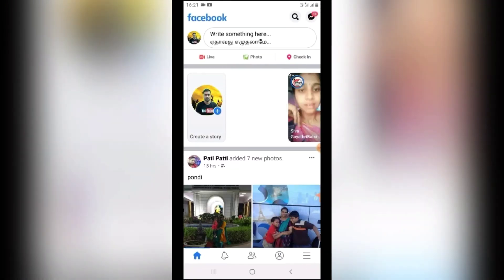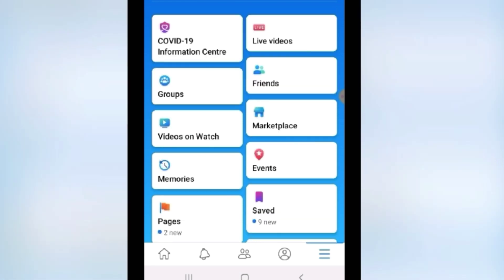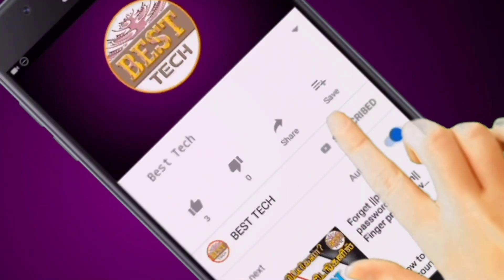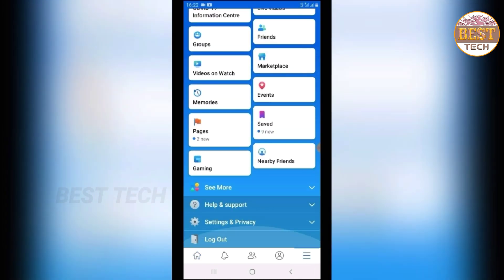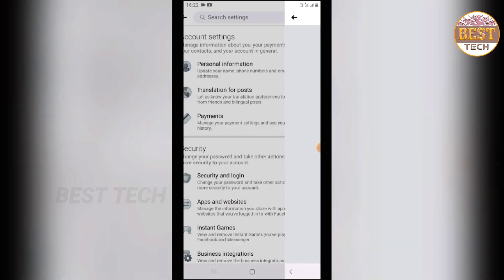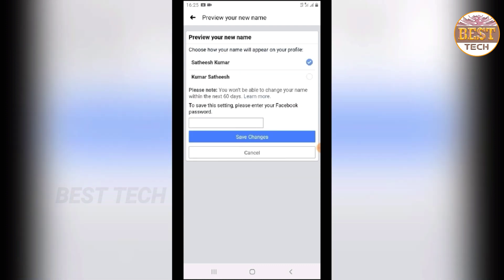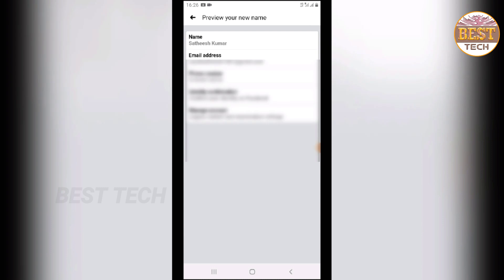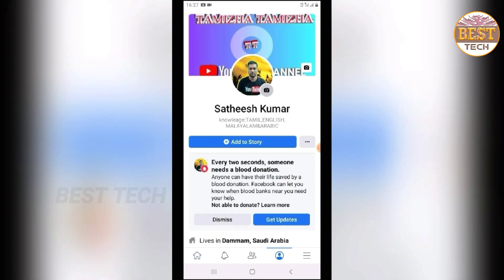HOW TO CHANGE FACEBOOK PROFILE NAME IN TAMIL | BEST TECH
hai guys,
       inthis tutorials how to change facebook profile name,so simple just choose facebook setting and personal informations,change your name and input your facebook password,refresh and check change your name thatsall,thank you.